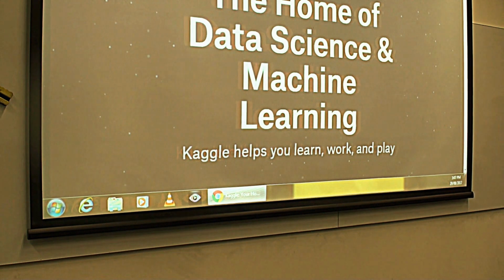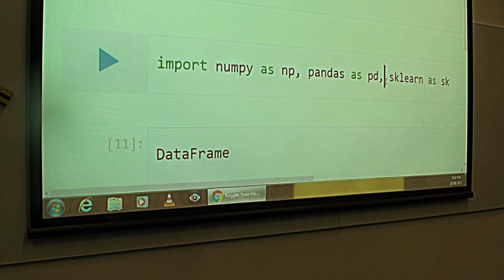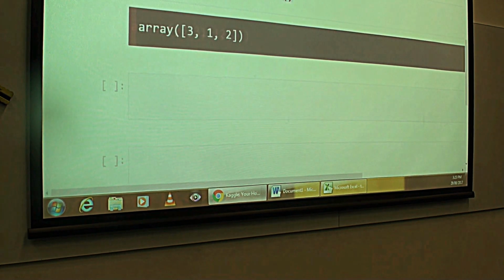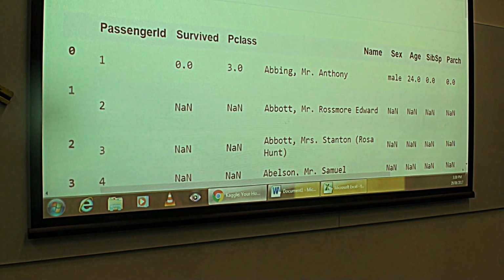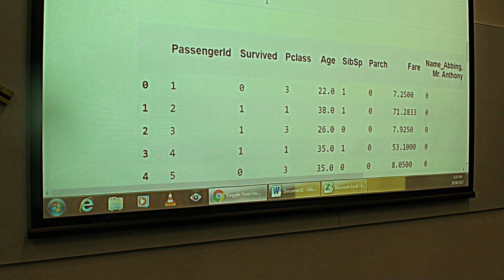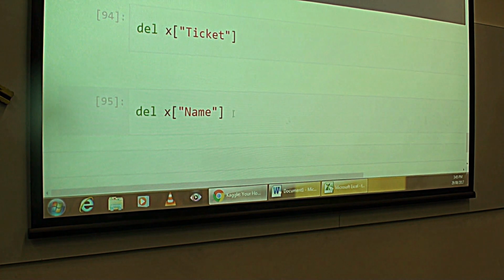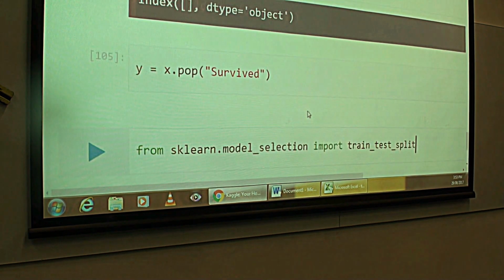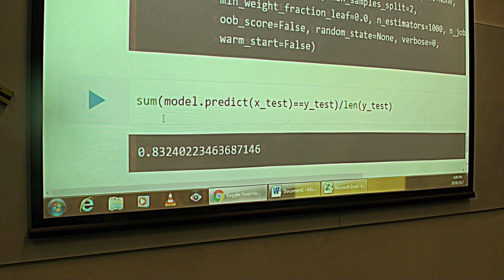Lecture 5 - Data Preprocessing and Data Mining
This week, Daniel and Saksham talks about how to prepare and preprocess your data before you place it in a machine learning algorithm.

We mention topics like continuous and categorical imputation, dummification, categorisation, and much more.

Presenters: Daniel, Saksham